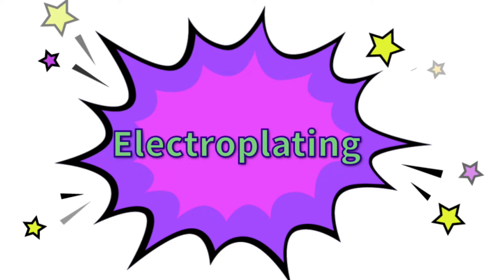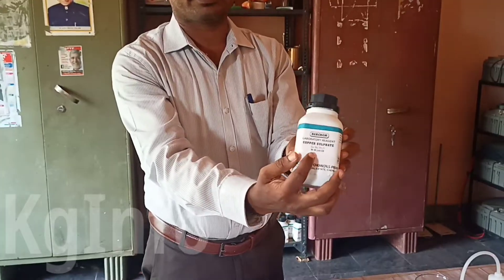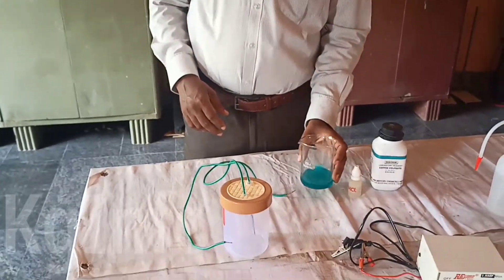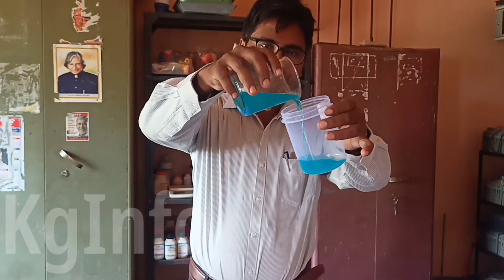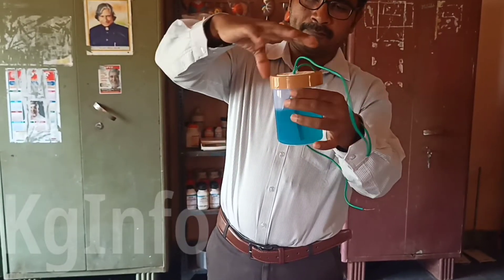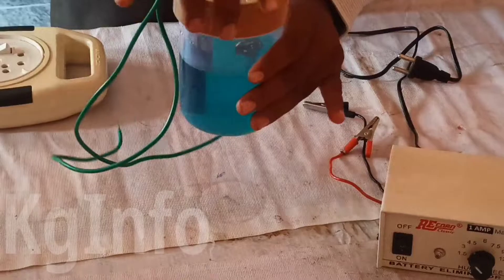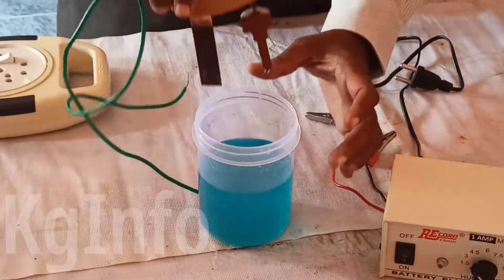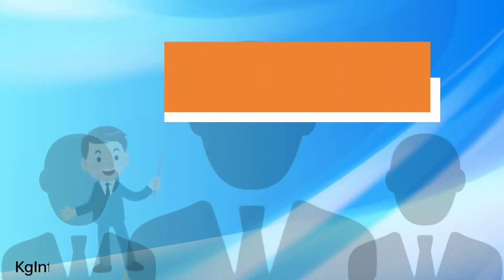ELECTROPLATING || ELECTRICAL CONDUCTIVITY OF LIQUIDS || 8 TH CLASS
One metal is coated with another
material. This process is known as
electroplating.